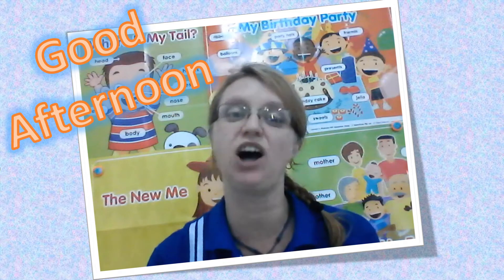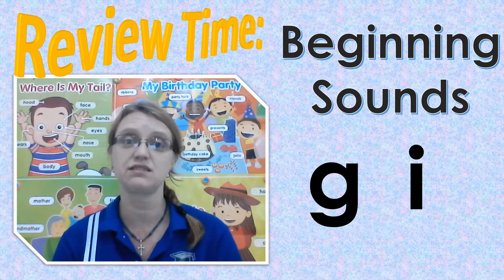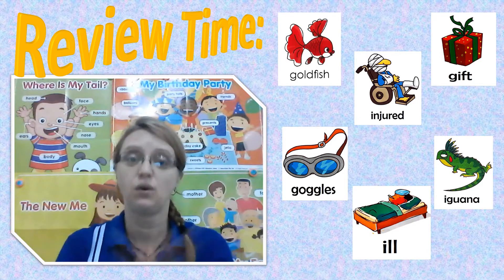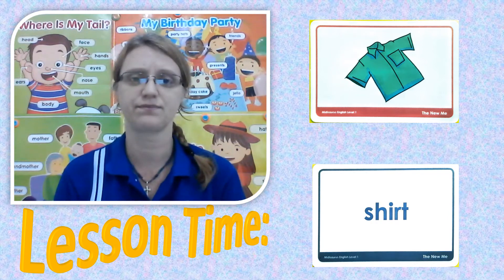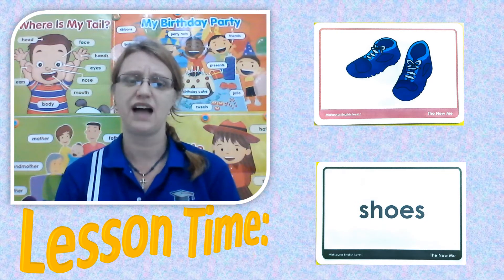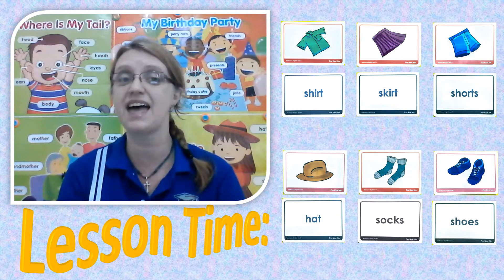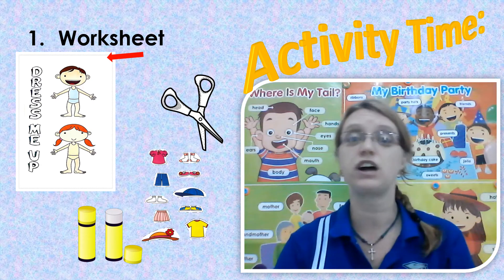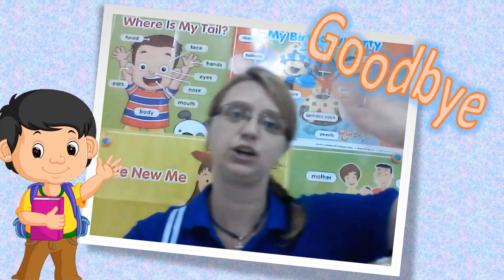2020 12 15 K1C 2 Full Afternoon Lesson